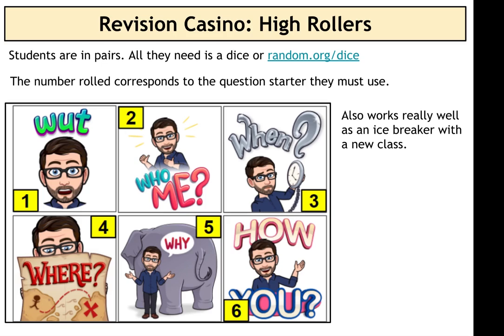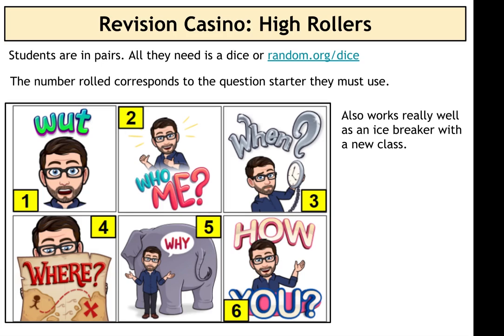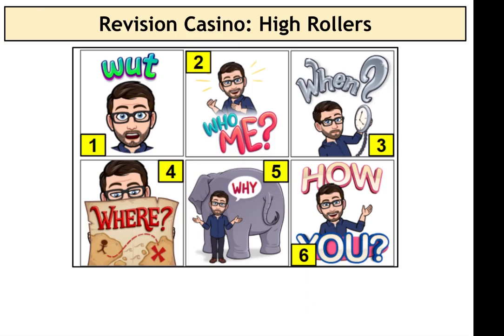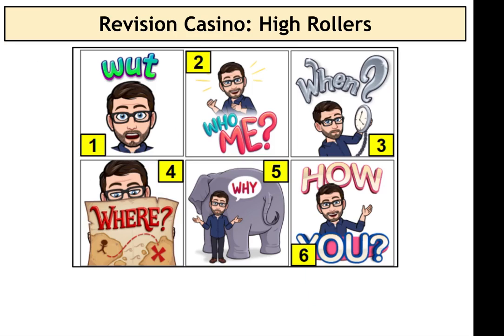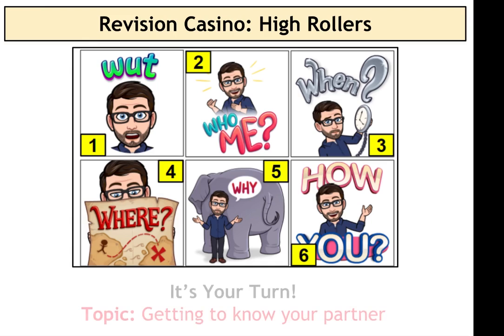High Rollers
Michael Yarde introduces another of his Revision Casino strategies. Odds are you'll want to use it.